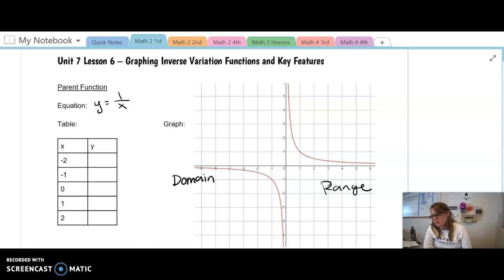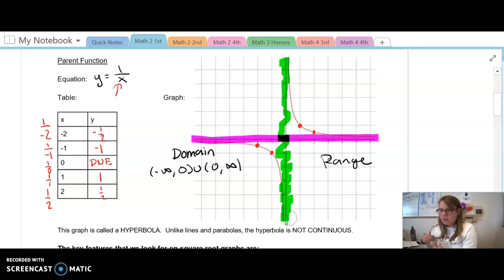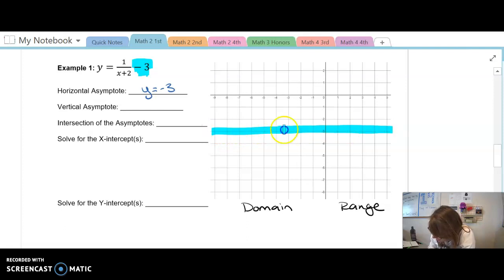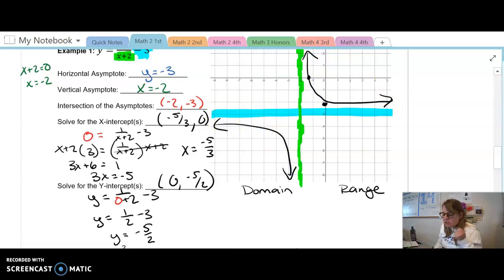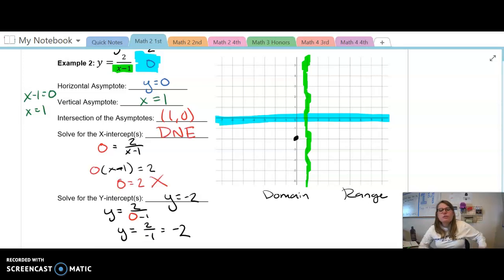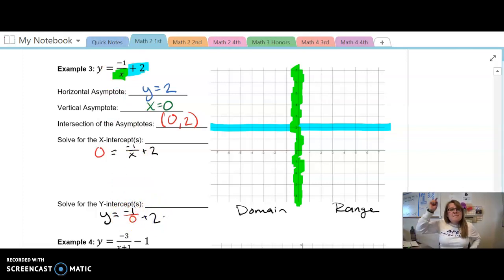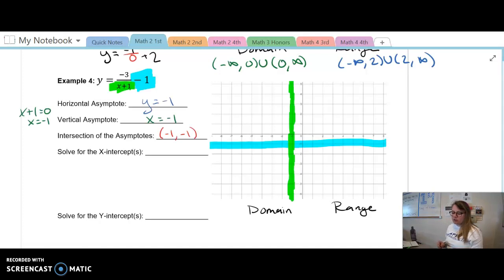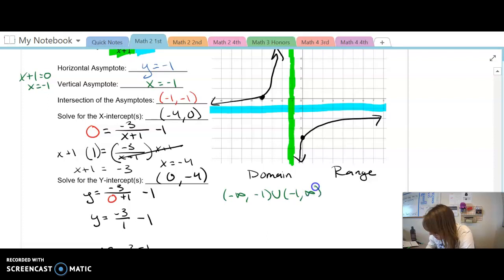U7L6 - Graphing Inverse Variation Functions and Key Features